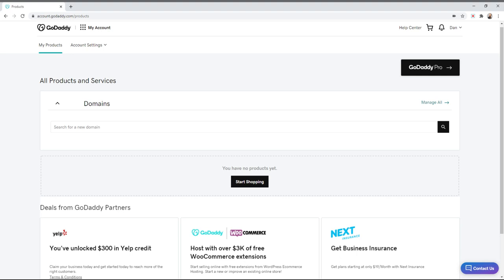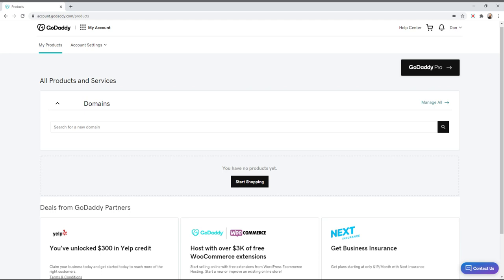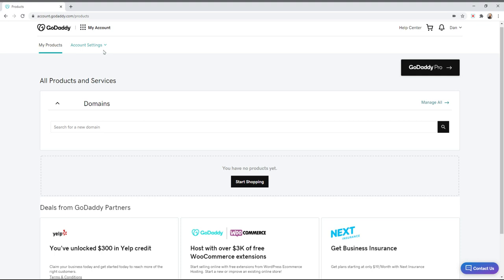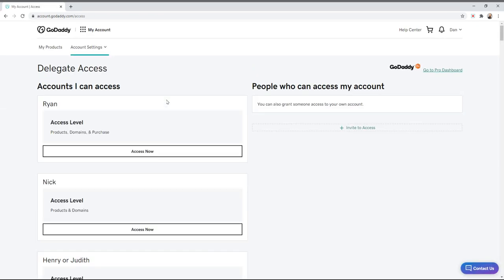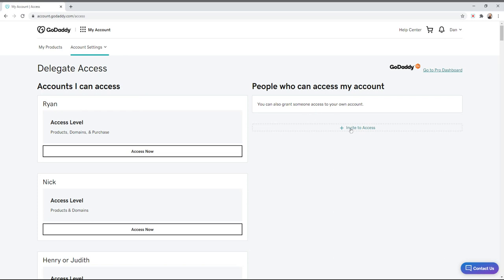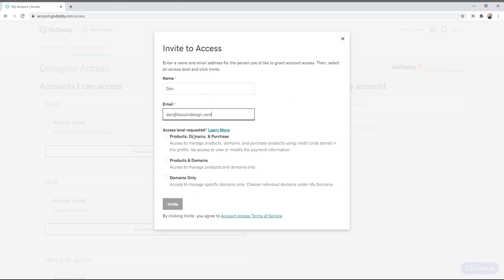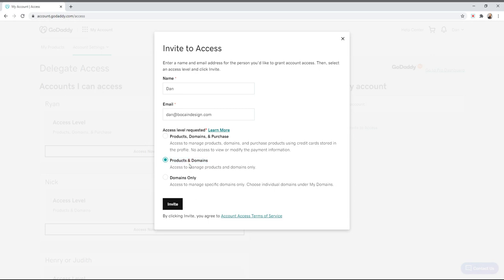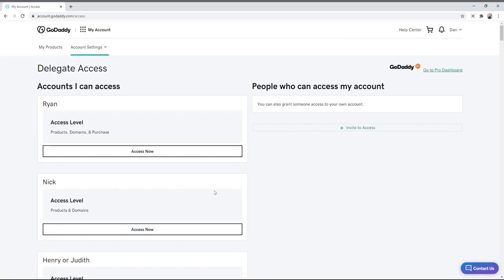Add Your Developer as a Delegate to Your GoDaddy Account (UPDATED FOR 2025)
Granting delegate access to someone in GoDaddy is pretty easy to do and I'll show you how to do it and explain why it's important to use.

GoDaddy has a way to grant your developer, marketers, or other people delegate access to your account products.

This limits your risk because you aren't sharing your GoDaddy login with someone.  You're granting them "delegate" access to what they need for the job you're hiring them to do.

Hello and Welcome to Bocain Designs! - A web design company that specializes in WordPress and sales-focused Woocommerce stores! 📈

We’re a husband and wife team from upstate New York (Albany, NY) who are passionate about building websites for small businesses and helping them become successful online.

Our priority is making sure your website has the best possible user experience, which will lead to more customers and higher conversions for your business.

➡️ We offer WordPress and web services to small businesses, nonprofits, healthcare providers, and e-commerce web stores.

This channel has been created as a way to provide our clients, as well as anyone with a WordPress website, a way to learn more about being a good webmaster.

A lot of people pick up WordPress because it's free, or because a web design company or marketing agency told them that "you need to use WordPress" - and we agree.

➡️ But you can't be expected to use WordPress if you haven't been taught how to use it. If you're like most of us, you're busy.

So, subscribe to our Channel to get tips and tricks on all things web design in WordPress, and make sure to hit that bell icon to never miss a new video! 🔔

🖥 Visit us online! We're open to any questions or consultation. Please don't hesitate to reach out on our